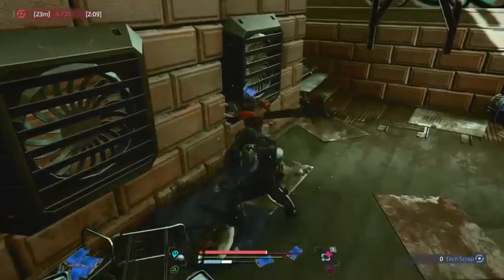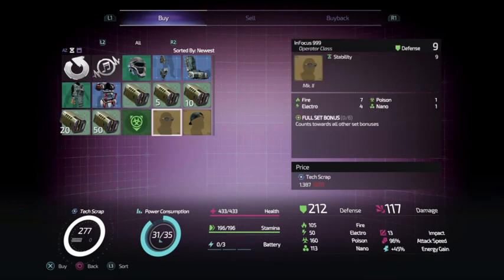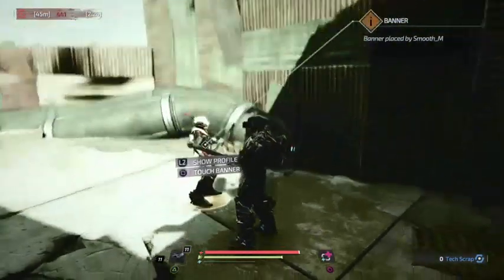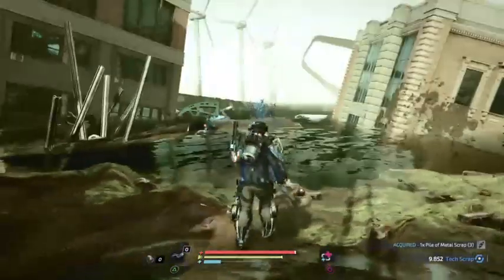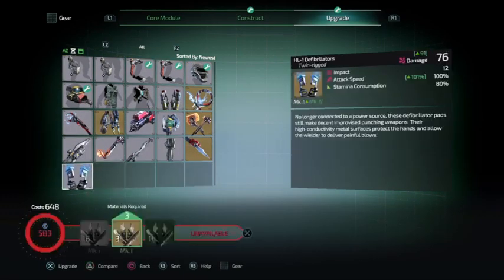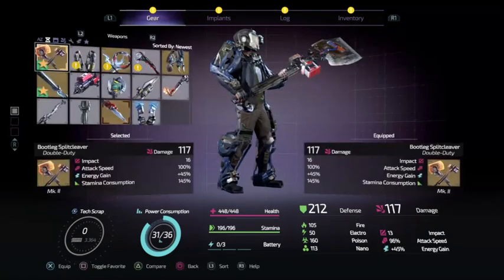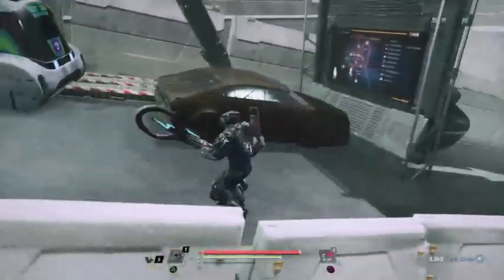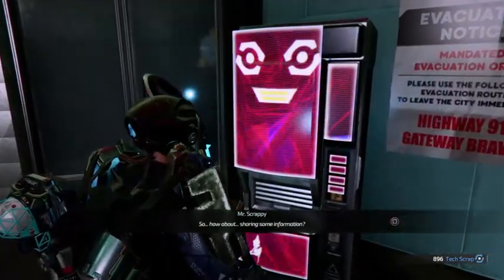Game Talk Live! Surge 2